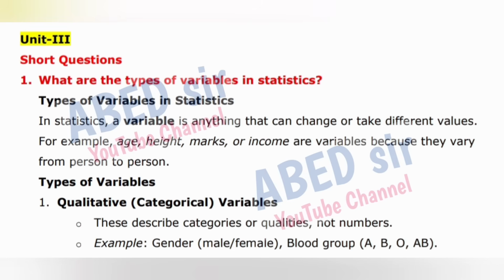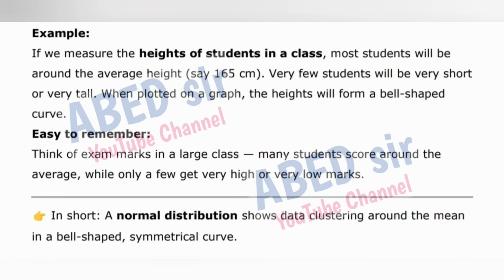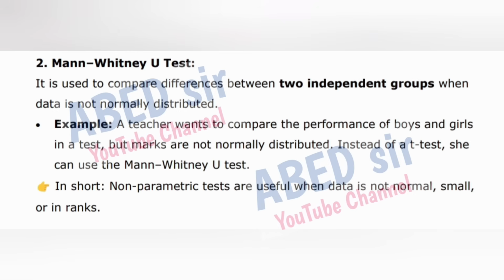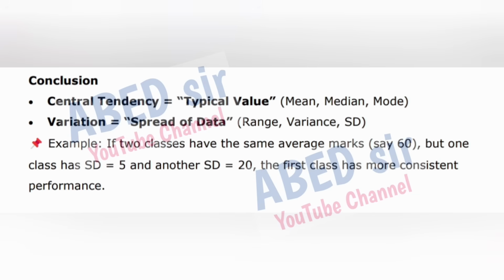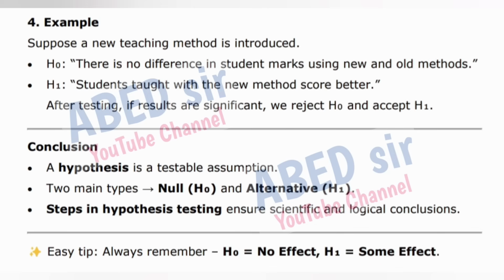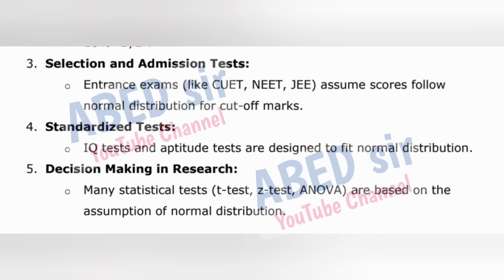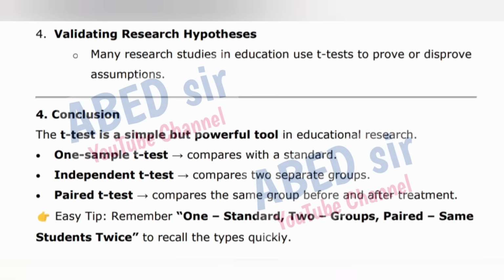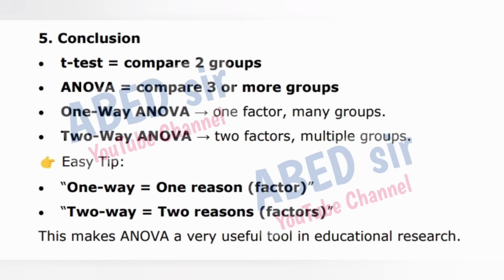Research Methods & Basic Statistics Unit 3 Quick Revision B.Ed 2nd Semester II Sem OU KU TU PU MGU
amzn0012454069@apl